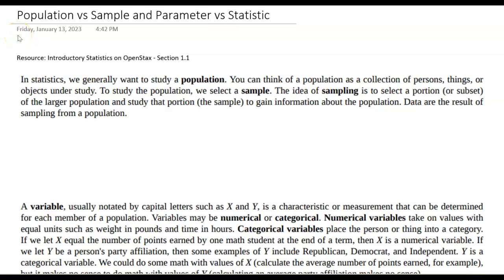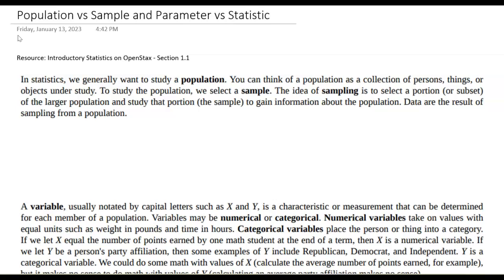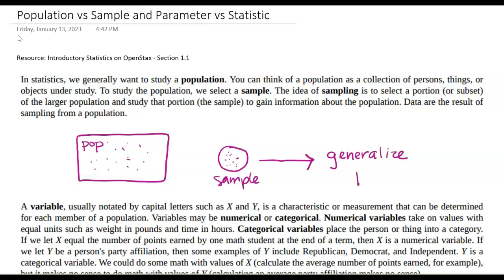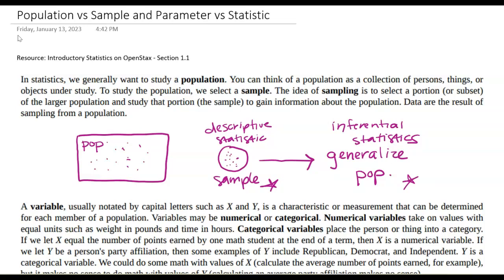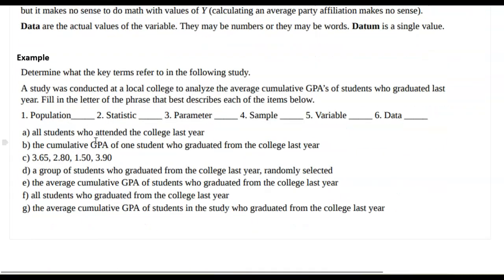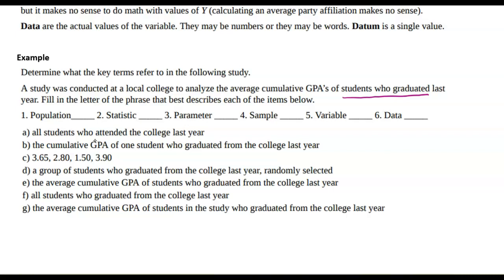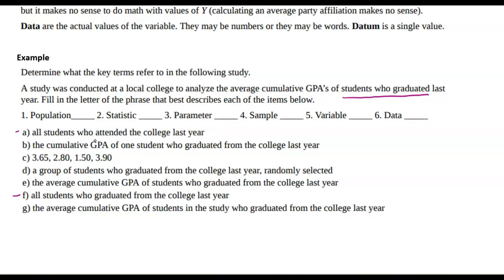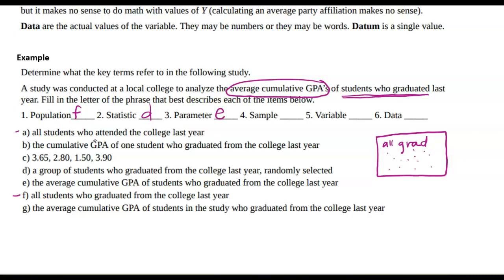MATH 1342 - Population vs Sample and Parameter vs Statistic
Resource: Inductory Statistics on OpenStax - Section 1.1